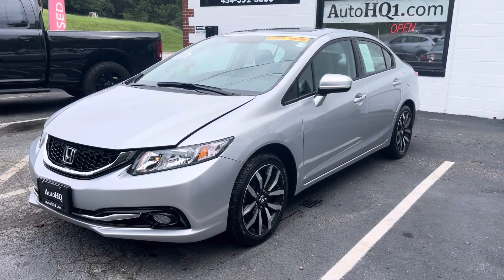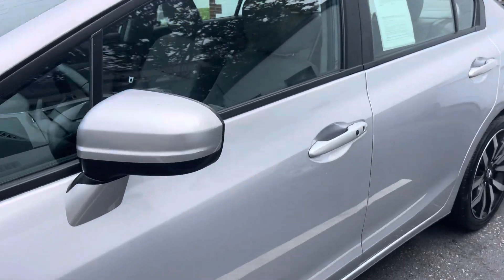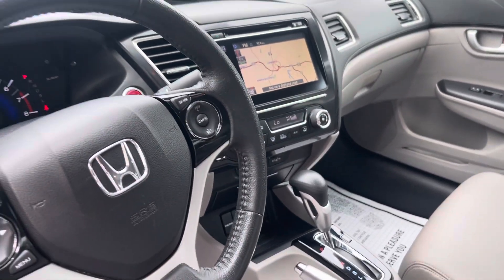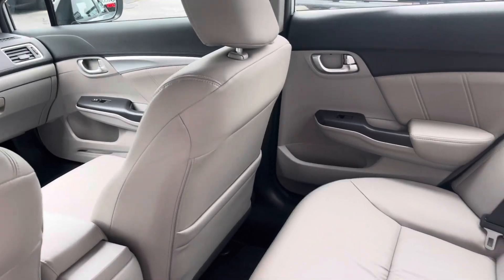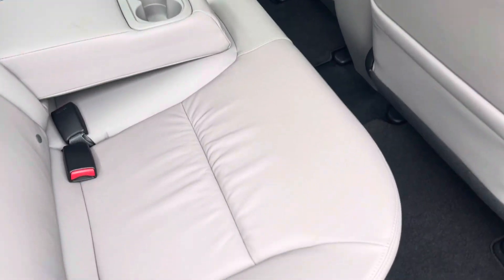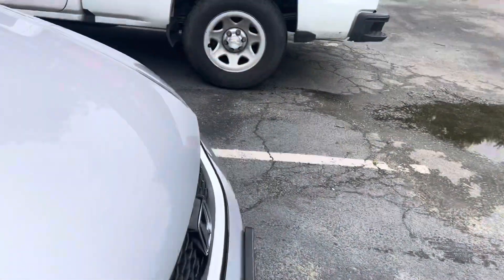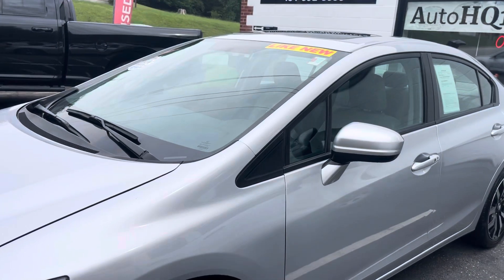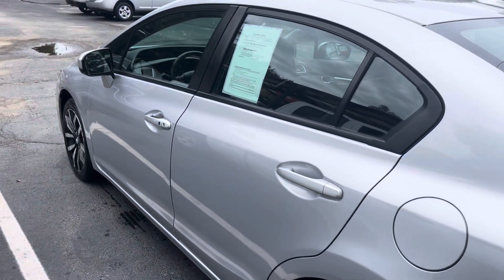2014 Honda Civic EX-L sedan- Automotive HeadQuarters (Farmville, Va)